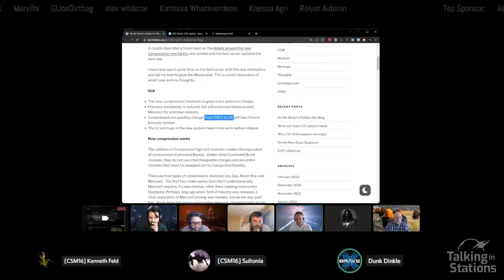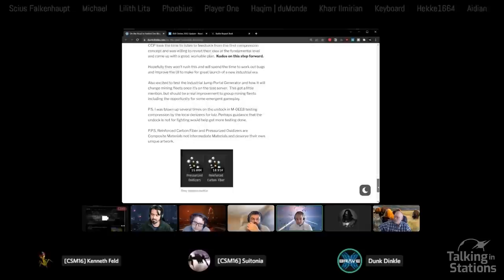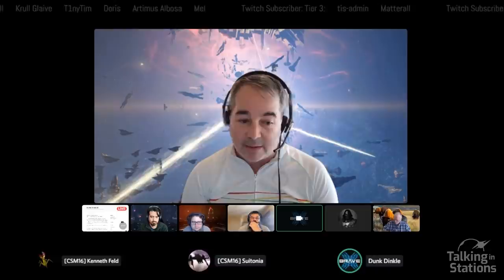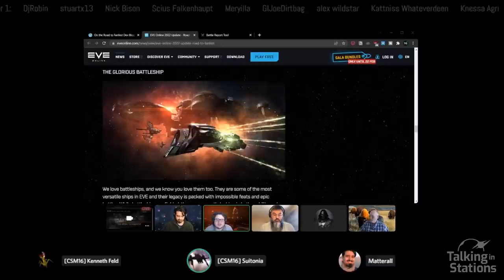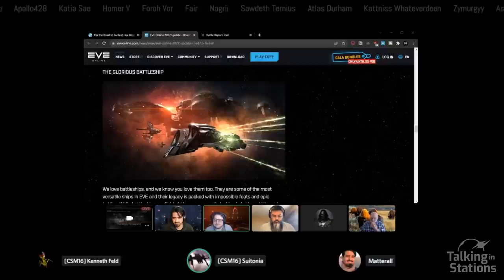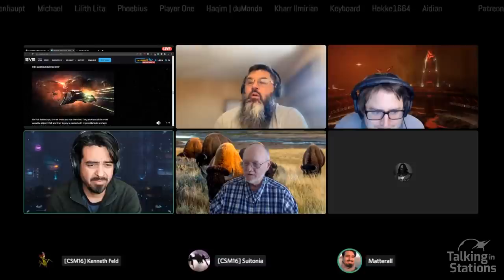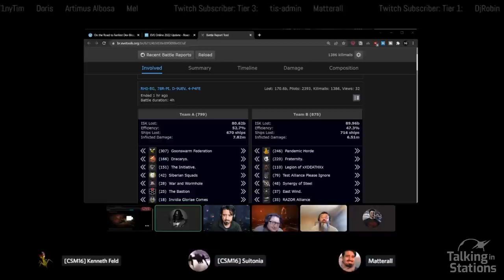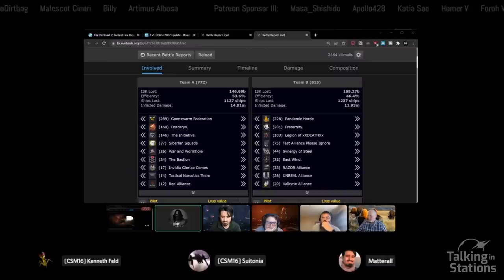Road to Fanfest | Sun Feb. 20th, 2022 | EVE Online TiS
Details on new compression. It's a game changer. Battleships are tanks. Discussion on how best to prepare and use the changes.

00:00:00 Sponsors
00:02:04 Introductions
00:06:18 Dunk Dinkle's Article on Compression Changes
00:15:15 Compression Changes
00:28:42 Jet Can Change
00:32:13 More Industry Talk
00:45:53 Battleship Changes
00:50:15 Praxis
01:07:37 Tatara reprocessing yield increase?
01:08:08 Fighting in Tenerifis
01:11:48 Guardian's Gala
01:18:03 New NPE on coming

EVE Online: Talking In Stations Episode 1001
This show has EVE accurate Closed Caption / Subtitles.